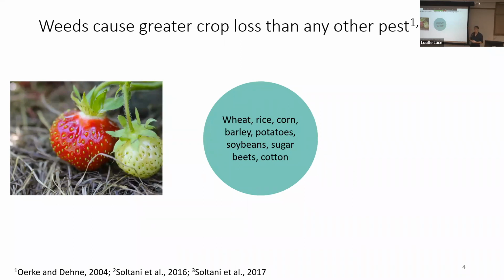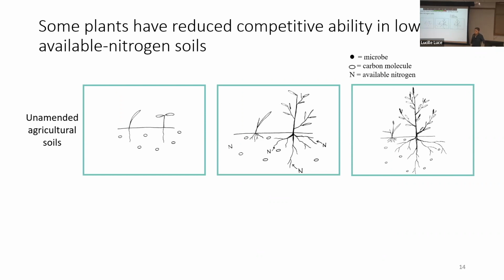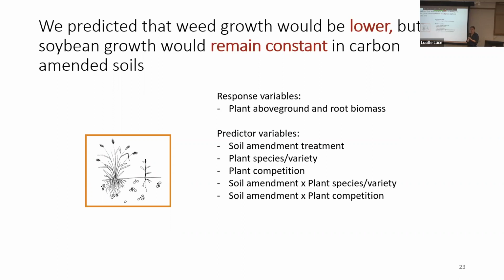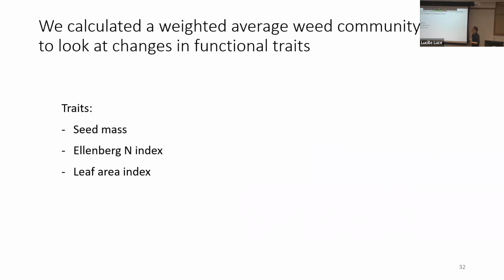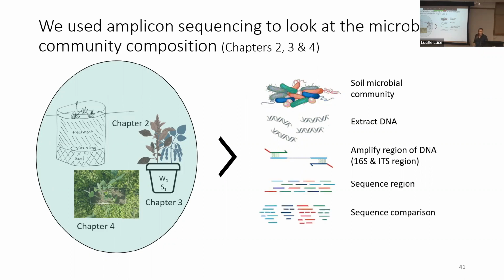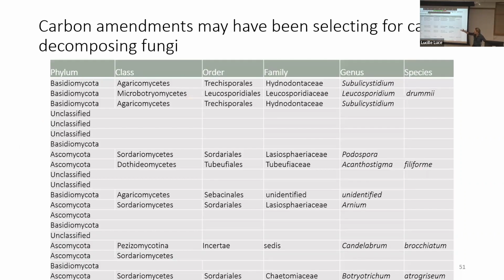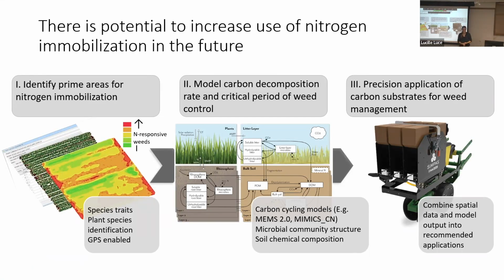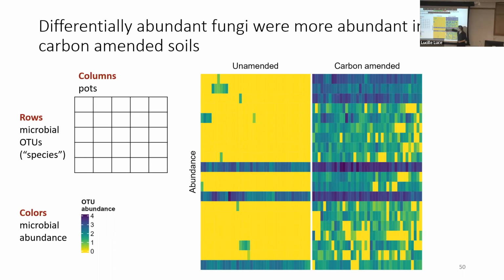Maria Gannett: Microbial nitrogen immobilization as a tool to manage weeds in agroecosystems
Maria Gannett, Horticulture Section